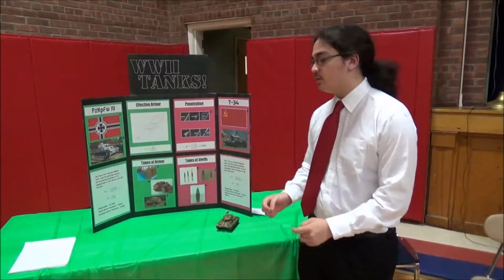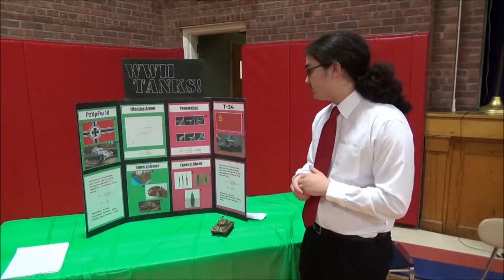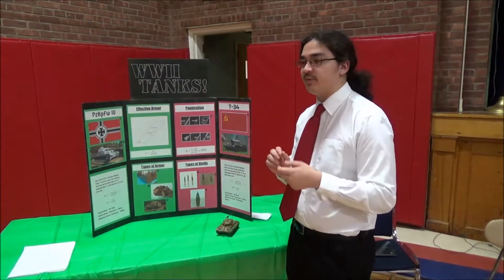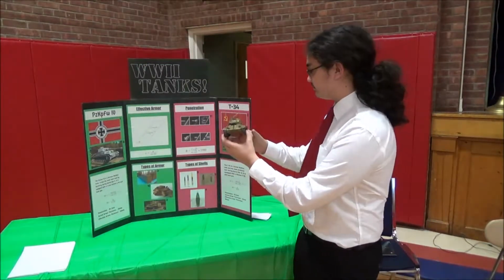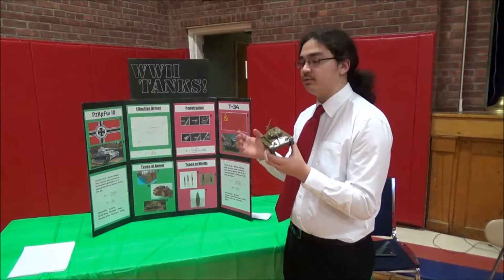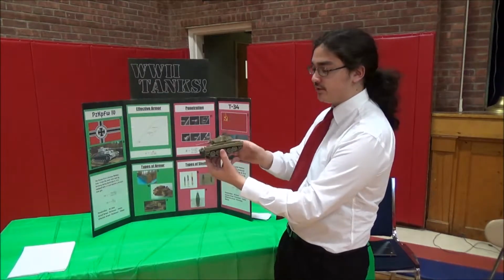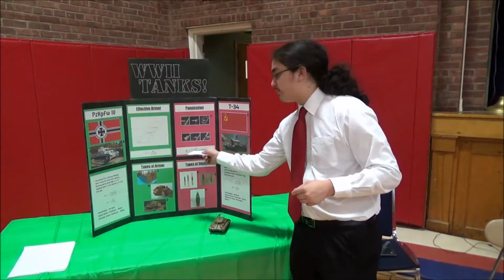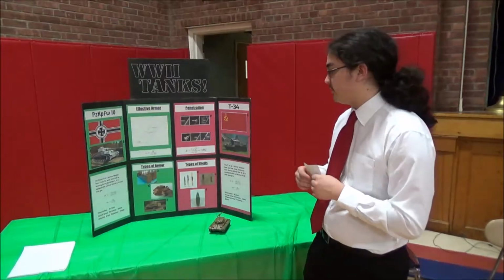Math behind WWII Tanks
PreCalc Presentation by James Alongi